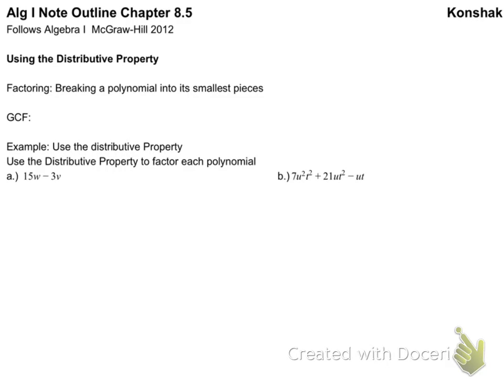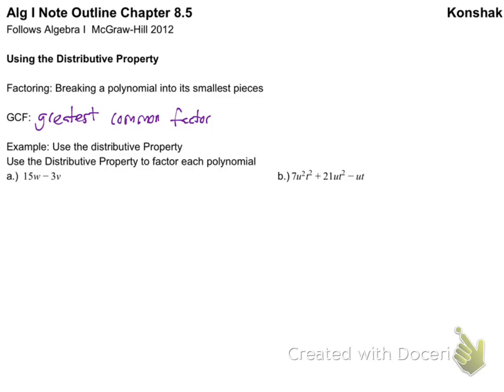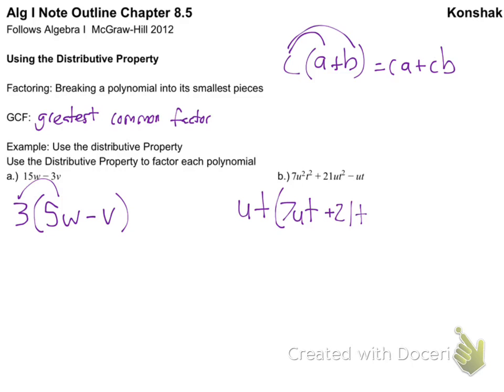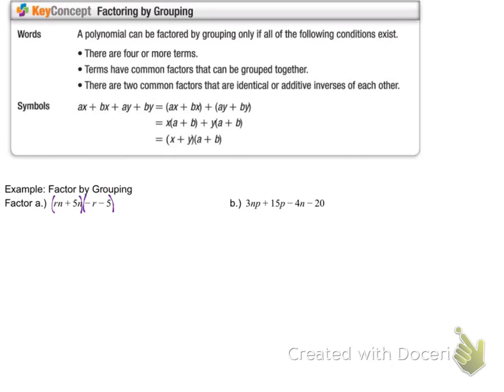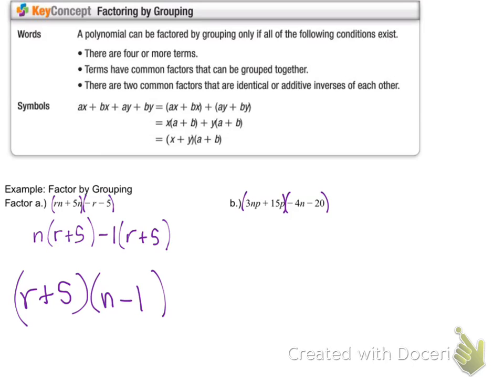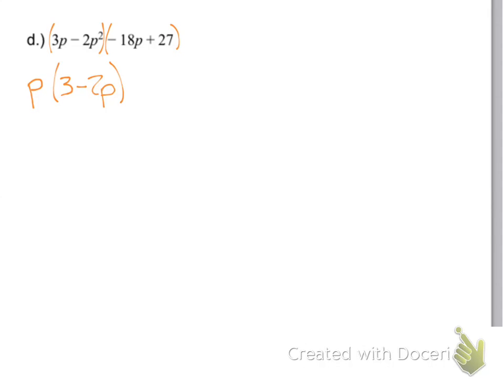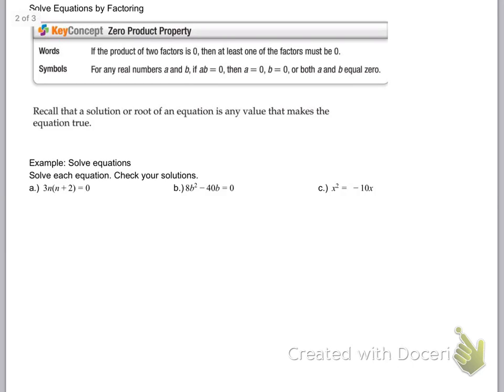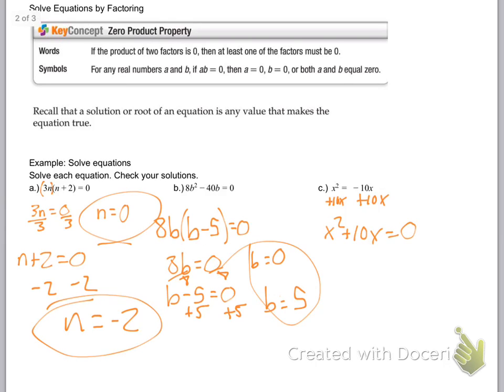alg 1 8.5